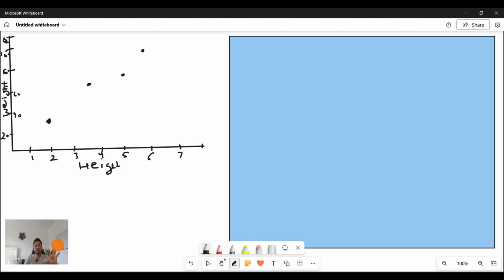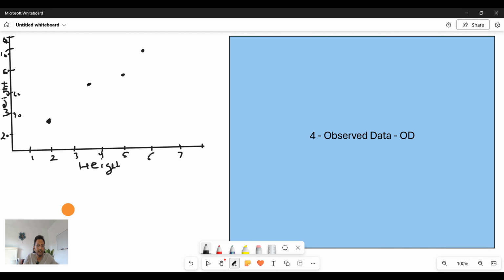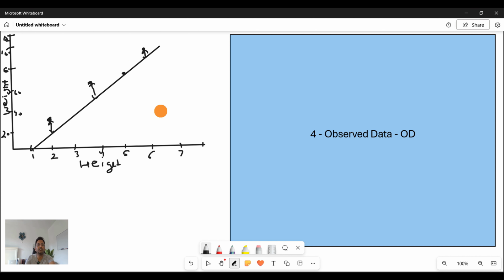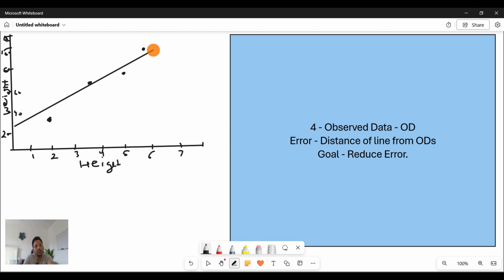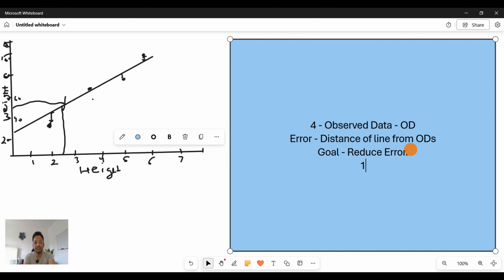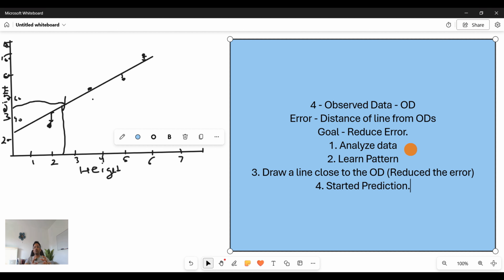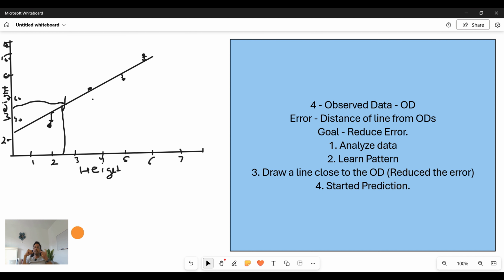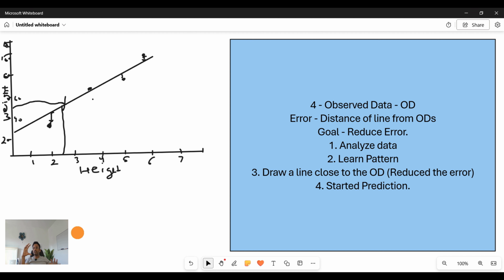Machine Learning Beginner pt. 1 | Simple explanation of Gradient Descent & Neural Networks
Curious about how machine learning really works—but not a fan of complex math or equations?

0:00 - Intro
0:15 - Analyze data
1:14 - Learn pattern
2:56 - Prediction
3:11 - Neural Network
5:07 - Quick recap with another example
6:12 - Wrap UP

In this video, I break down the core concepts of neural networks and gradient descent in simple, everyday language.
✅ No formulas
✅ No jargon
✅ Just clear, intuitive explanations you can actually understand

You’ll learn:

What a neural network is (and how it “thinks”)
How gradient descent helps the model “learn”
Why machines make mistakes—and how they improve over time
Real-world analogies that make it all click

Whether you’re a beginner, product manager, designer, or just ML-curious — this video will give you the foundation you need to understand what’s really going on behind the scenes.